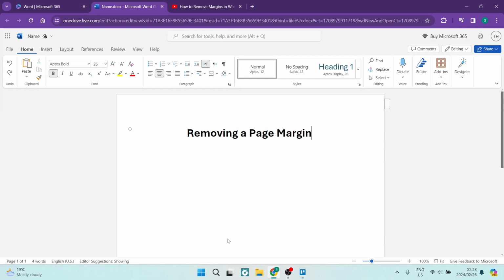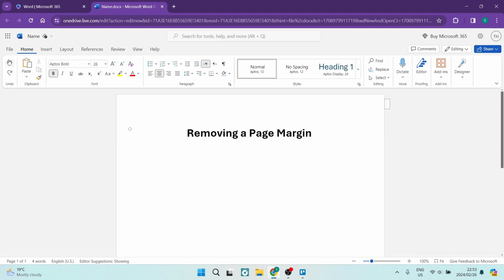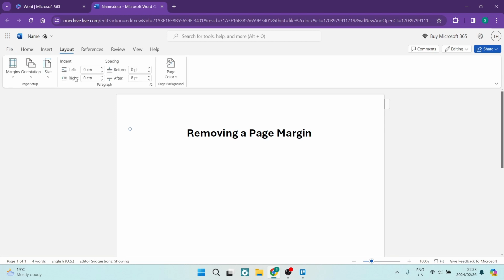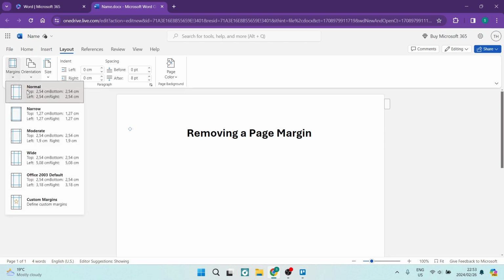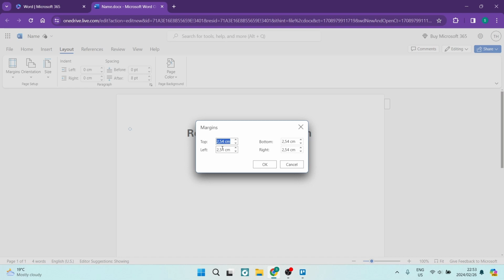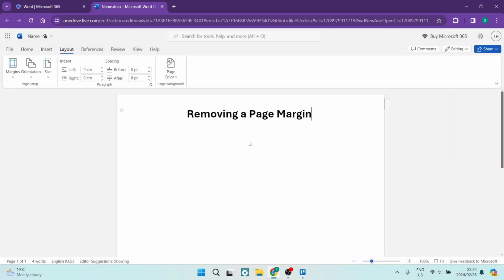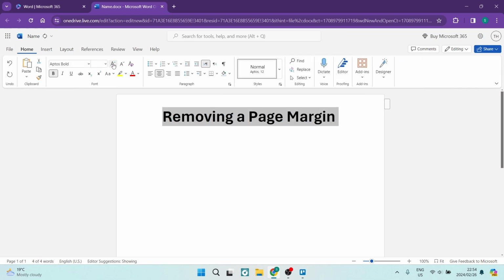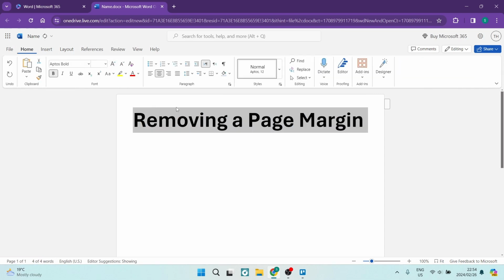How to Remove Margins in Word in 2026 | Word Tutorial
In this video 'How to Remove Margins in Word,' we'll guide you through the process of adjusting and, if necessary, removing margins in Microsoft Word to give you more control over the layout of your document.

Timestamps

Intro – 00:00 – 00:10
Removing Margins in Word – 00:11 – 01:18